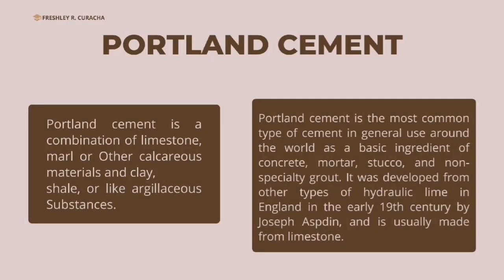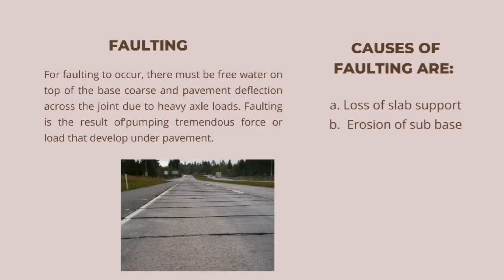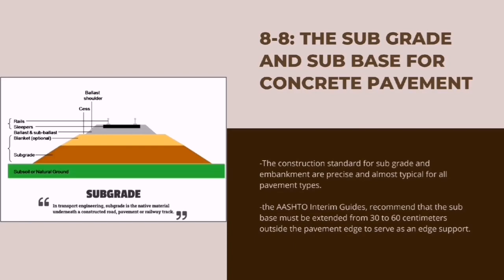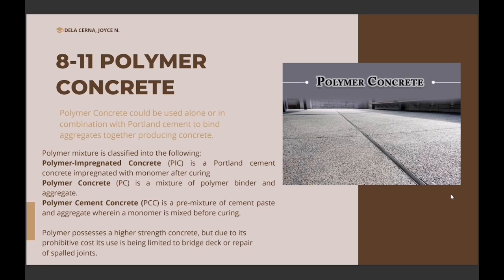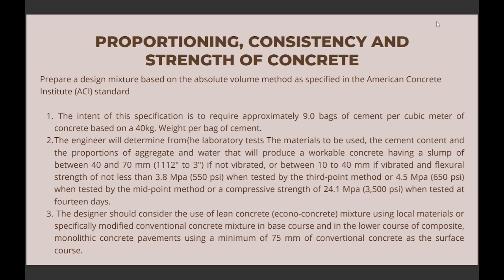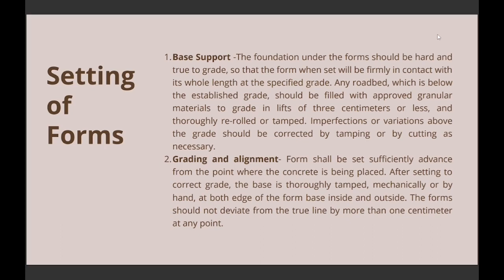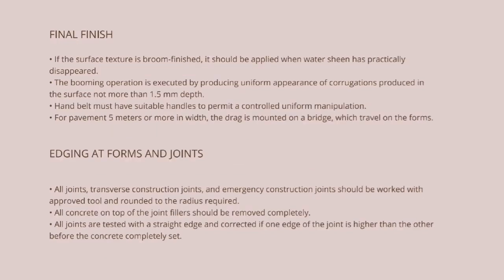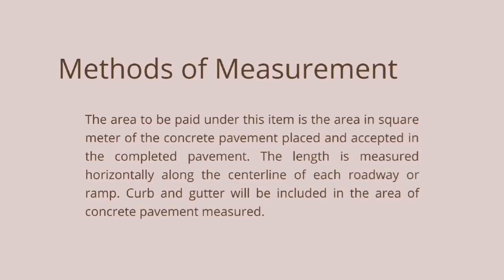Chapter 8-Concrete Pavement